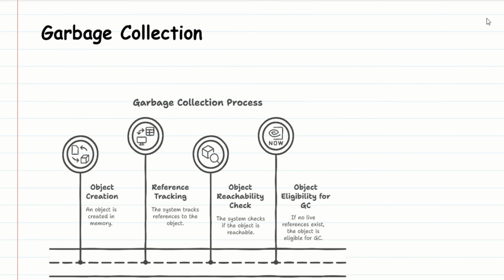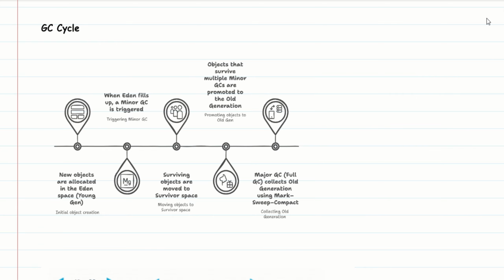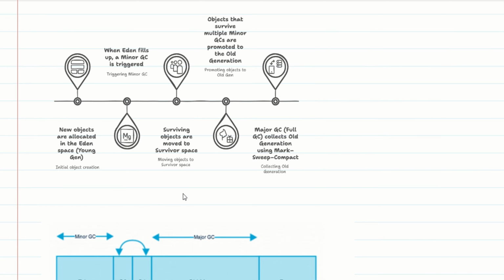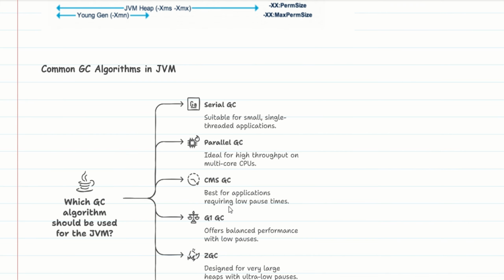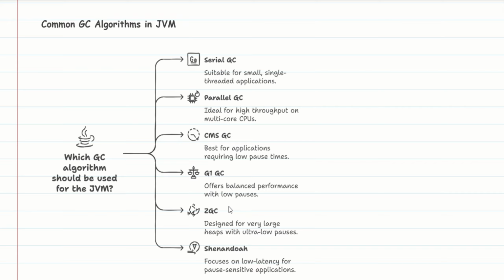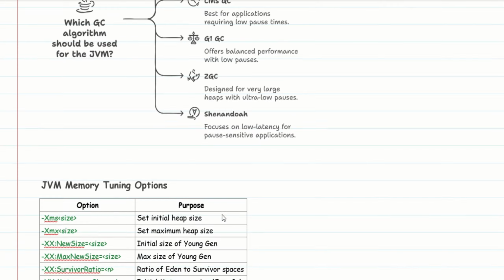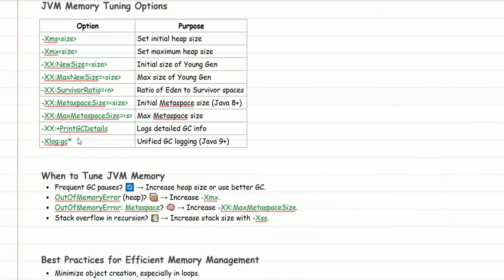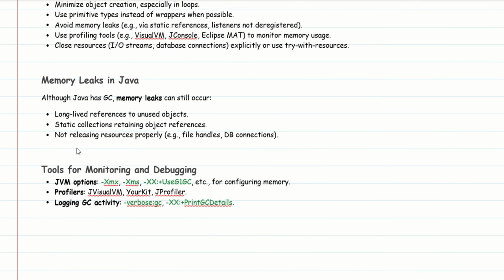Garbage Collection In Java | Java Explained for Beginners | 2025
Garbage Collection In Java | Java Explained for Beginners

In this video, we dive deep into Garbage Collection in Java — a crucial concept for efficient memory management in Java applications.

If you’ve ever wondered how Java handles unused objects, prevents memory leaks, or what the JVM is doing behind the scenes — this video is for you!

📌 What You’ll Learn:

- What is Garbage Collection in Java?
- Why Garbage Collection is important
- How the JVM manages memory (Heap, Stack, etc.)
- Different types of Garbage Collectors (Serial, Parallel, G1, ZGC)
- How and when garbage collection is triggered